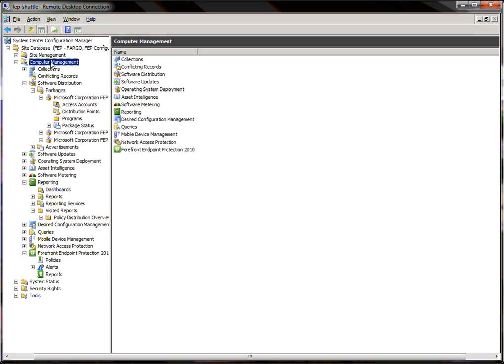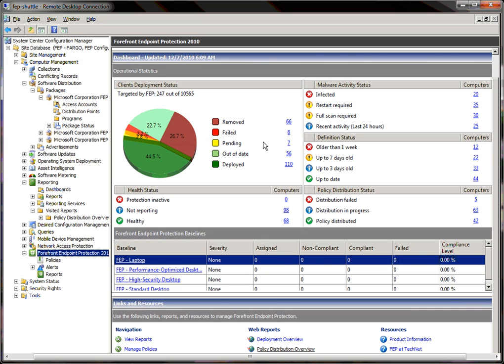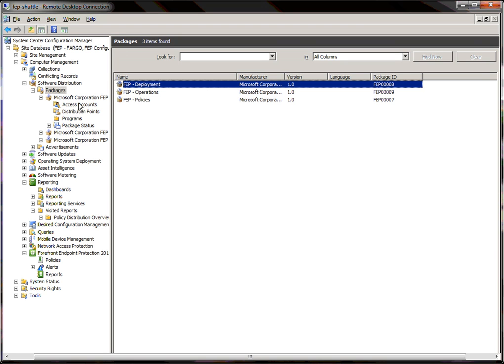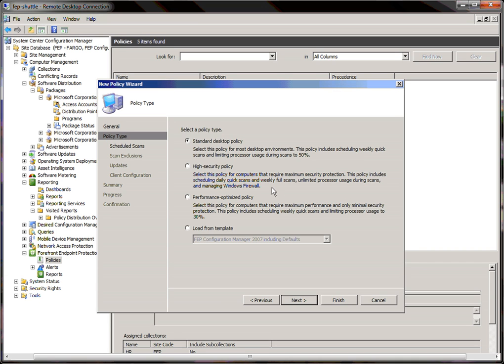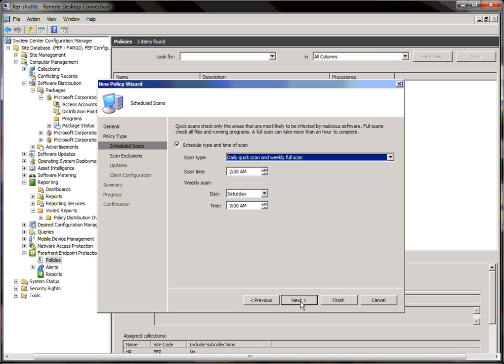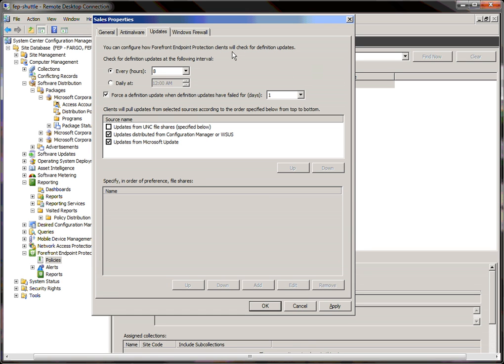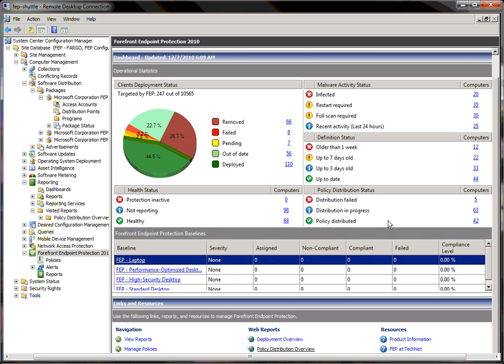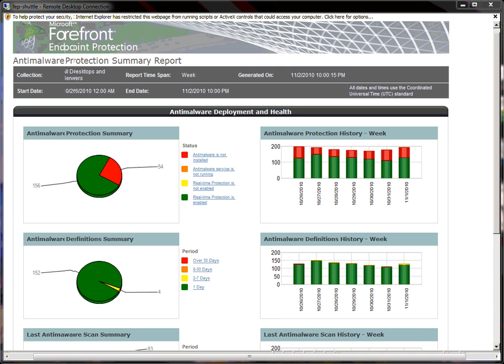FEP Convergence of Management and Security